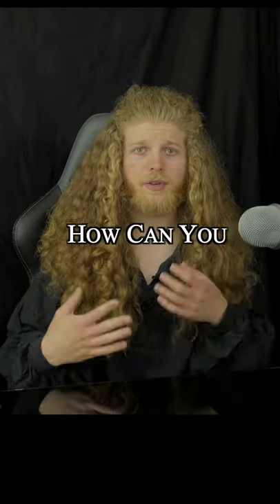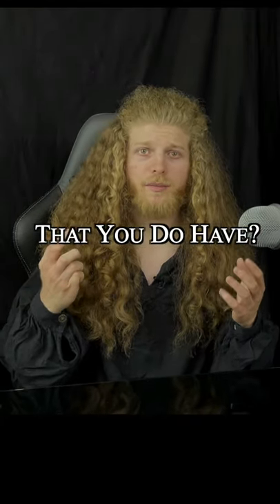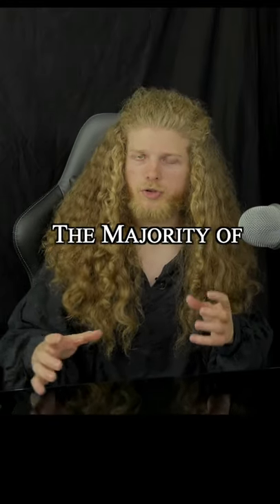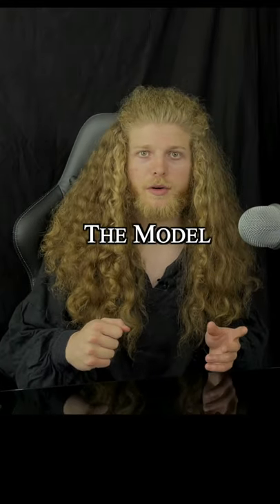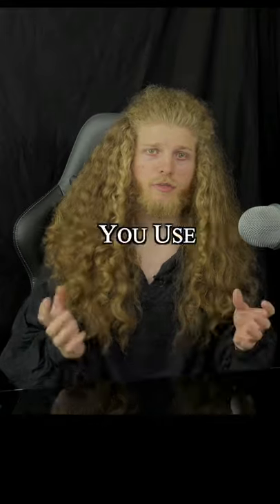Applying Screenwriter Blake Snyder’s Advice to Classical Painting